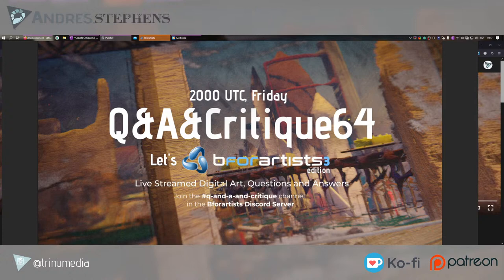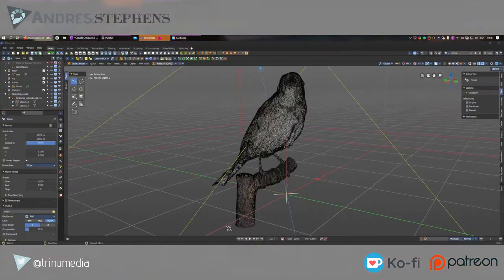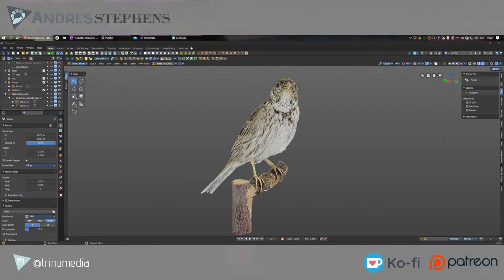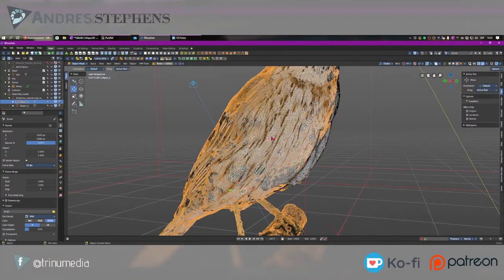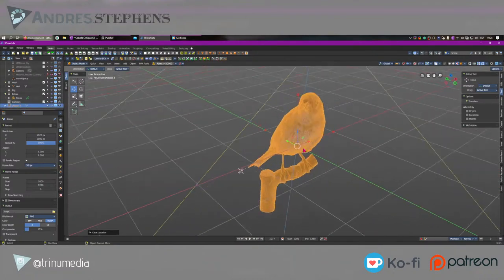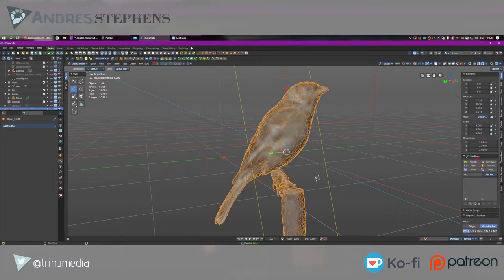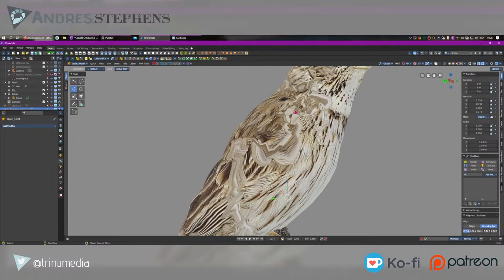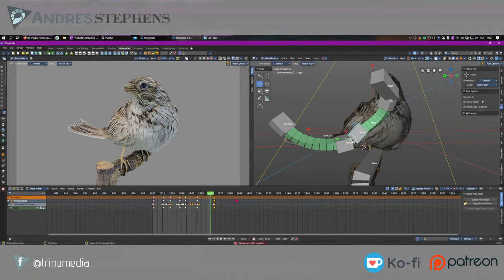Q&A& Critique 64 - Quick Retopolgy, Baking with EZ Baker, and BB Animation - Part 1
A new live streamed Digital Art, Questions and Answer event about how to plan a hierarchy of controls for quick facial animations, how to quickly use Bendy Bones and constraints for a flexible mouth rig, how to customize and personalize hotkeys in Blender/Bforartists and Creative Lighting from Darkness! It's packed, have a lot to share - so let's go!

Events Topics:
- Planning how to control custom rigs
- How to use Constraints and Bendy Bones for mouth rigs
- Personalizing Hotkeys Tips & Tricks
- Creative Lighting from darkness, how to work composition with light
- Bforartists News

**Time: **
Friday 7 September at 2000 UTC also at 1500 CST

 Event: